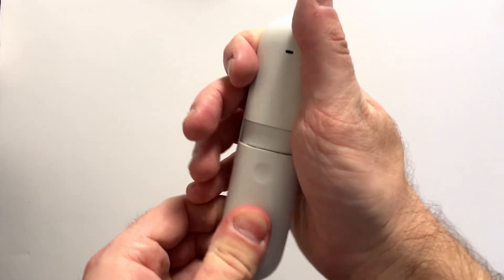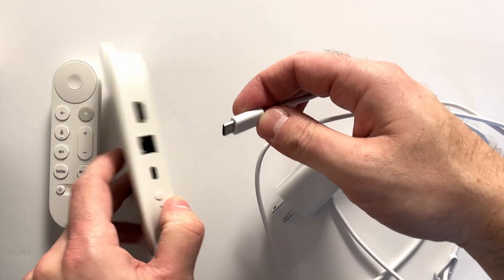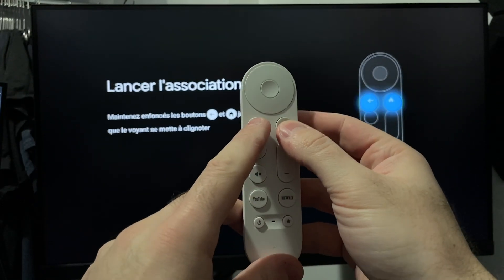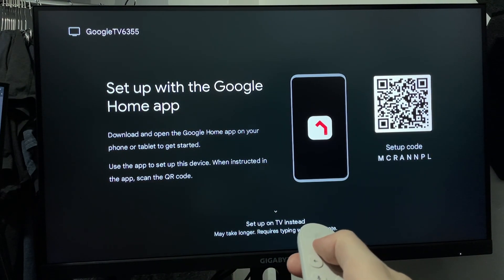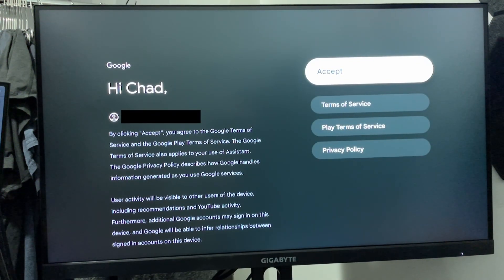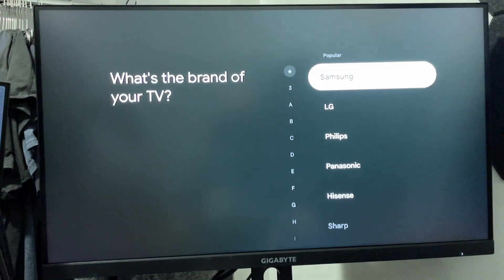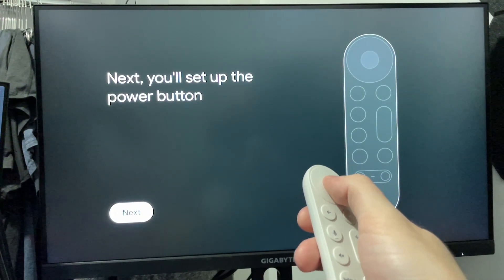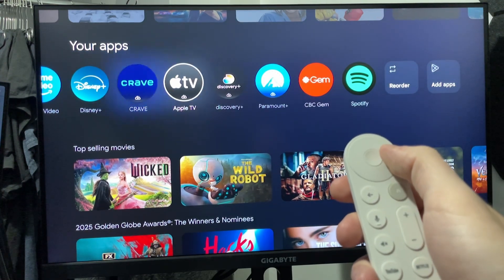How To Set Up Google TV Streamer - Easy Guide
How to set up Google TV Streamer? In this guide, learn how to set up your Google TV streamer and remote step-by-step on your TV or monitor. Hope this helps!